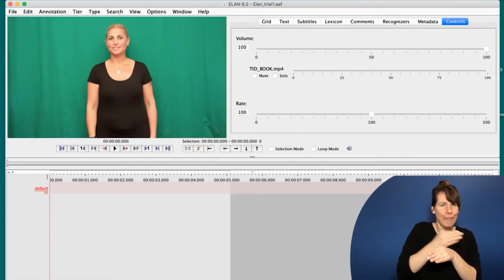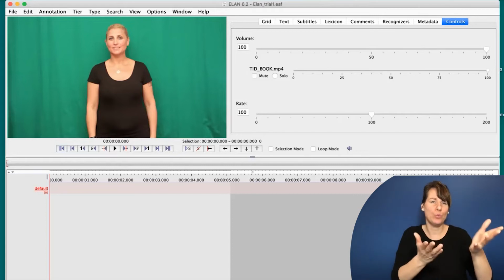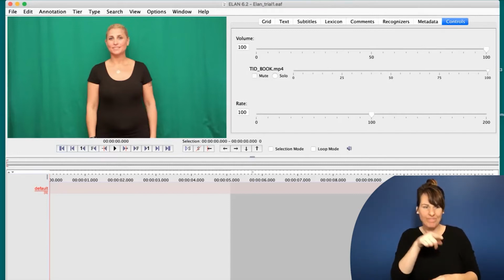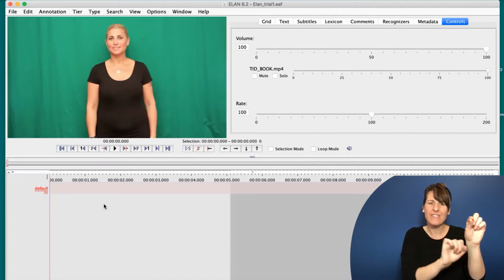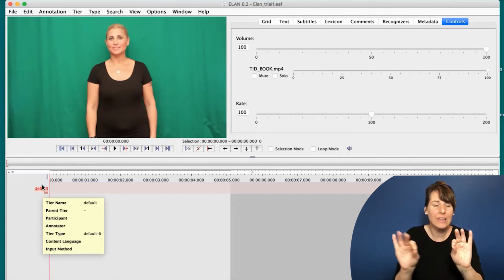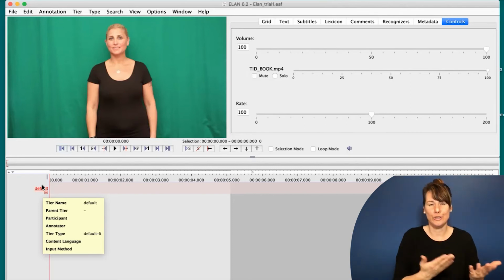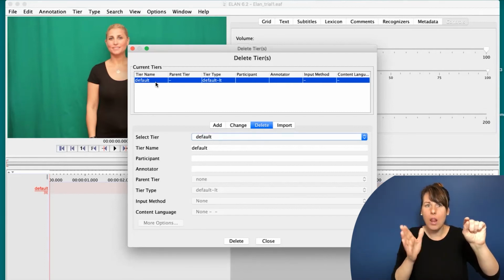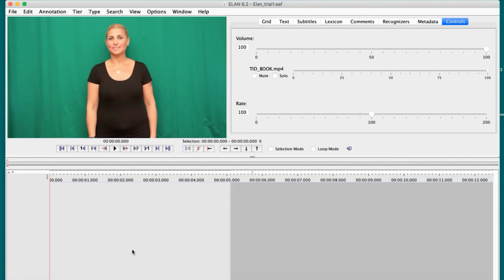Introduction to tier structure